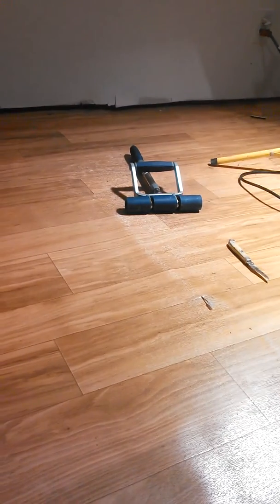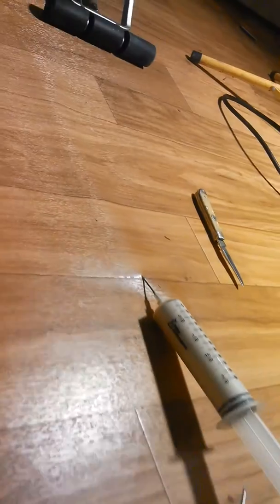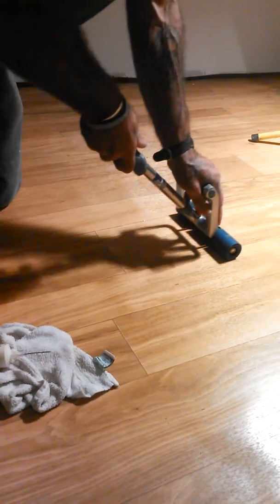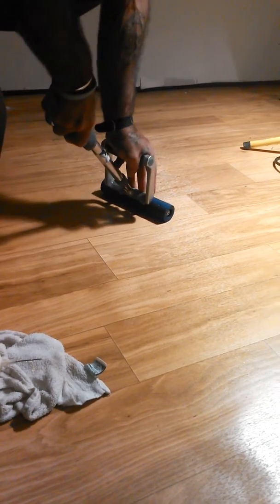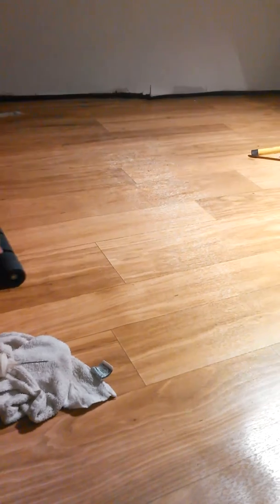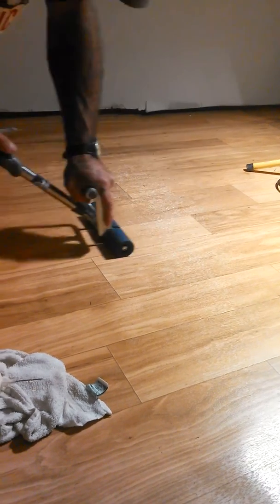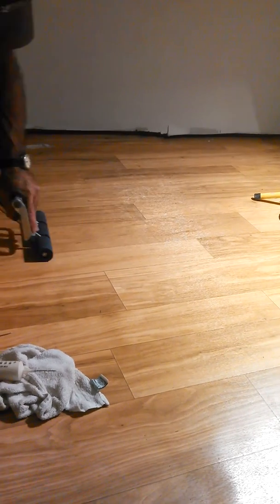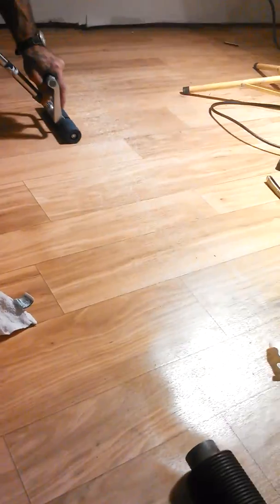Getting bubbles out of lanolium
Diy what to do if you have bubbles in it